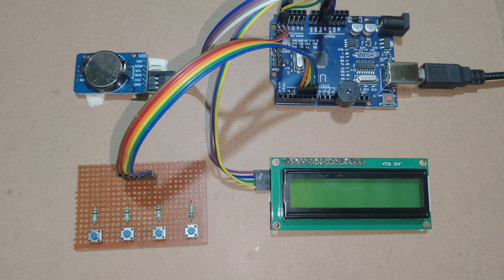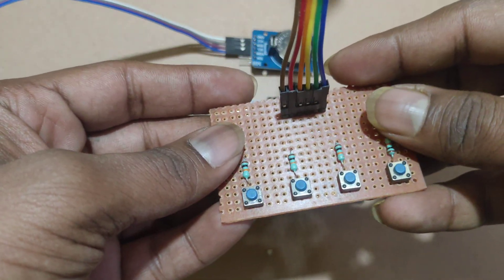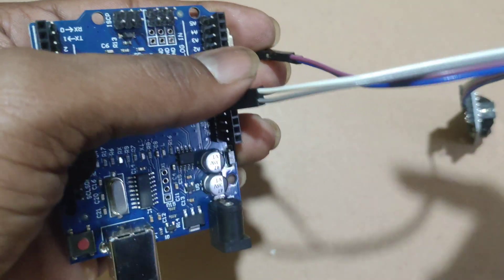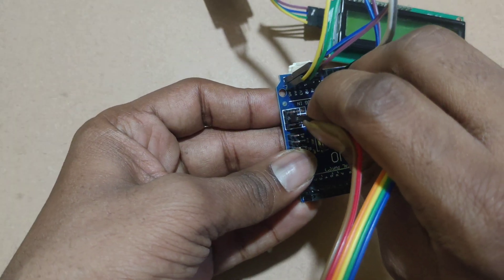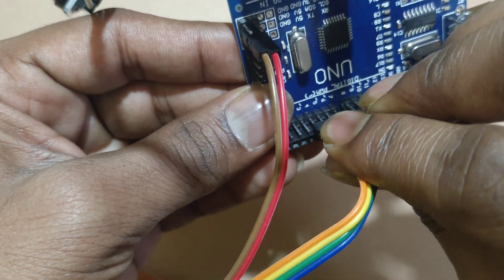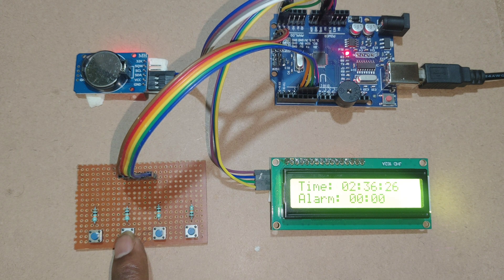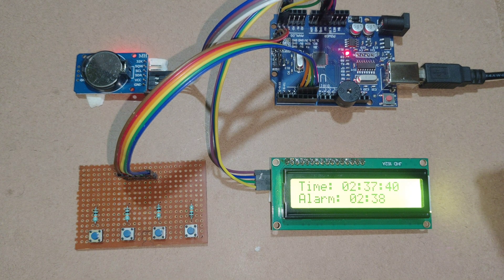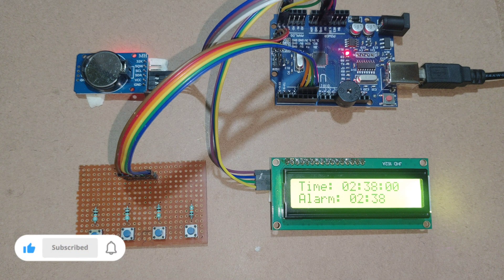Arduino Smart Alarm Clock with RTC 🚨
In this video, we create an easy-to-use Arduino-based smart alarm clock! This project uses the DS3231 RTC module and an I2C 16x2 LCD to display real-time data while allowing you to set an alarm with simple button controls. The buzzer alerts you when the alarm goes off, making it the perfect DIY project for beginners and hobbyists.

📂 Project Overview:

Displays real-time clock using DS3231 RTC.

Allows alarm setting with four buttons (hour, minute, increment, decrement).

Uses I2C LCD for a clear and simple display.

Sounds a buzzer for 10 seconds when the alarm activates.

🛠 Required Components:

1. Arduino Uno
2. DS3231 RTC Module
3. 16x2 I2C LCD
4. Push Buttons (4)
5. Buzzer
6. Jumper Wires

💡 Expand the Project:

Add multiple alarms.
Include a snooze function.
Integrate a temperature sensor for additional data display.